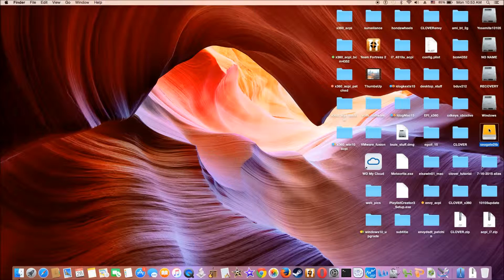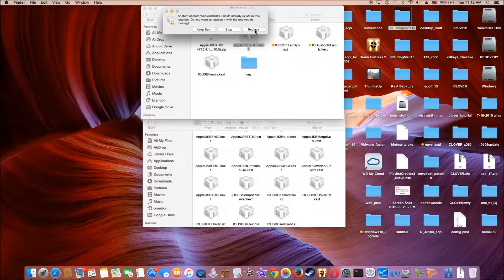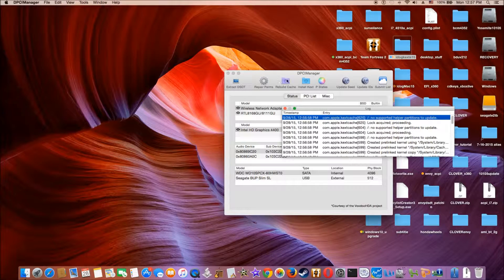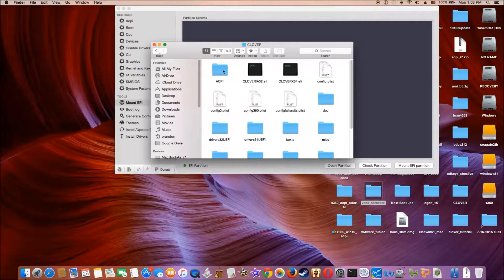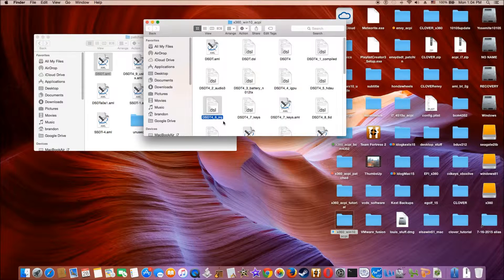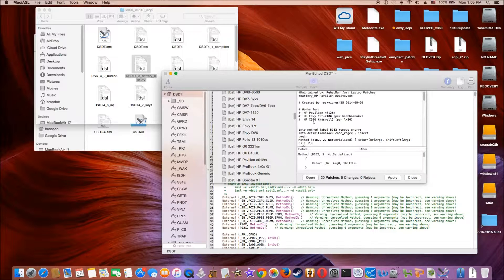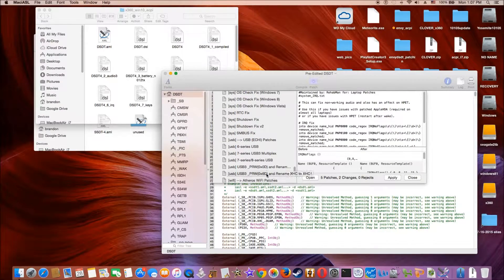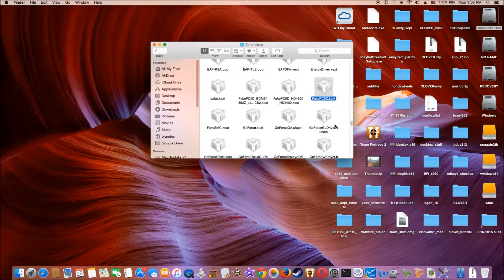How To Fix USB 3.0 Ports Problems After Yosemite 10.10.5 Wakes On Haswell HD 4400